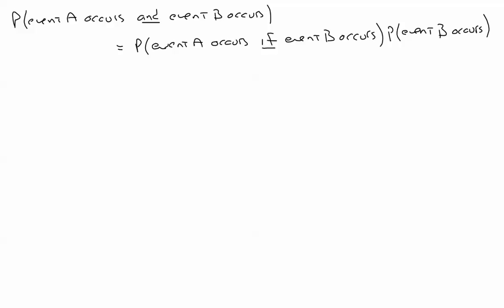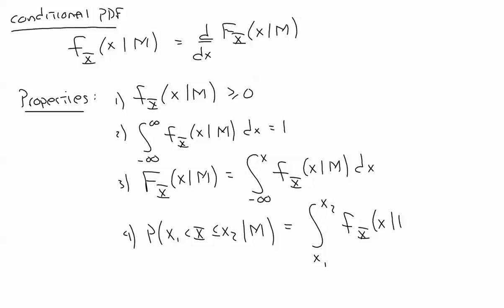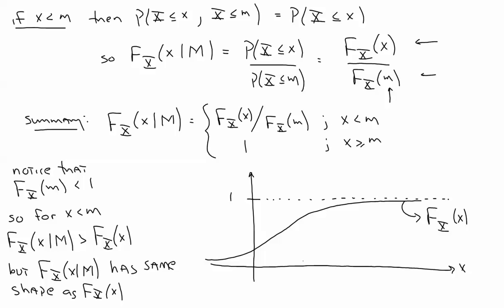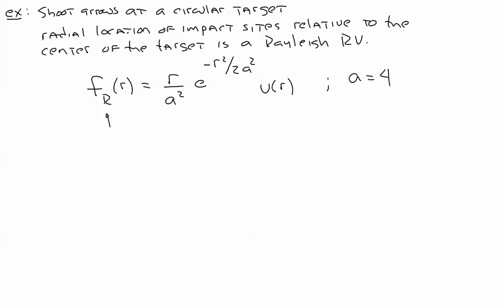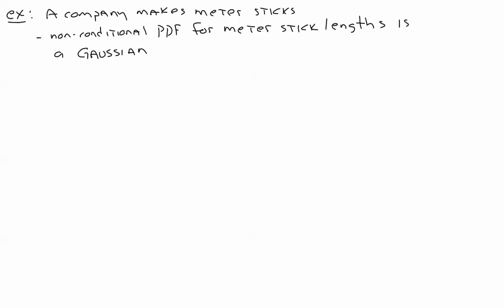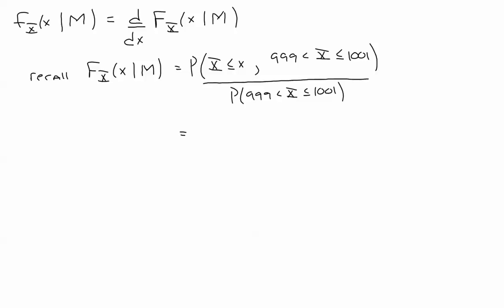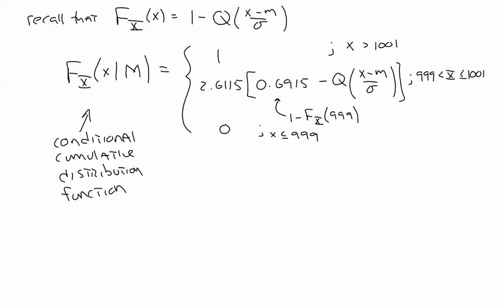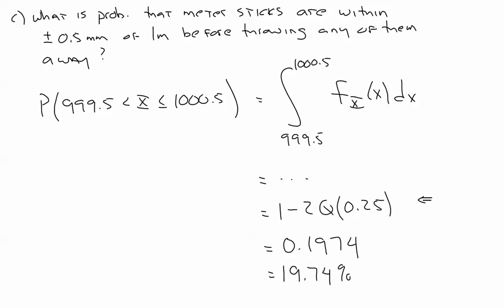ECE-340: L21 - Conditional Probability Revisited (01.16.23)